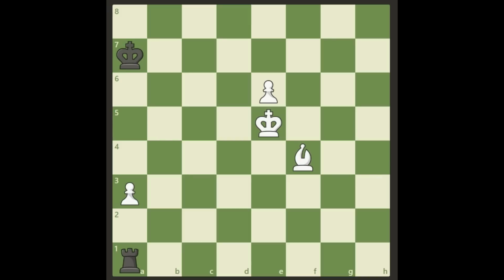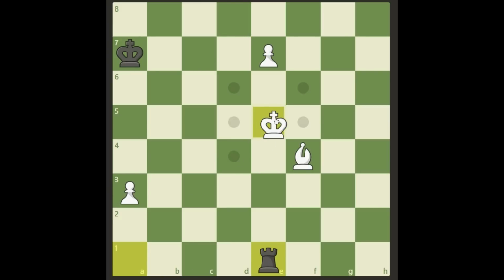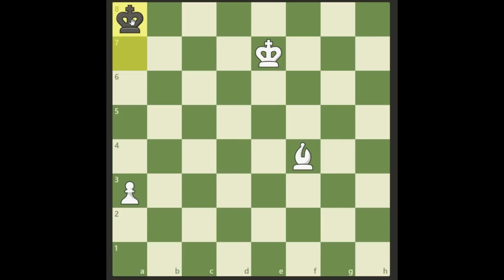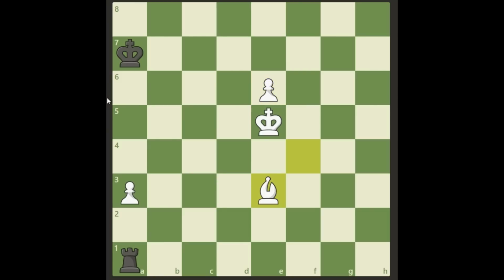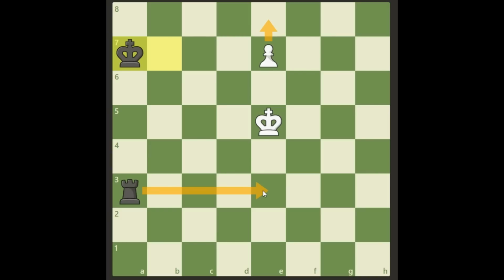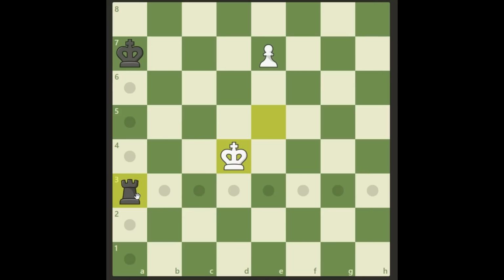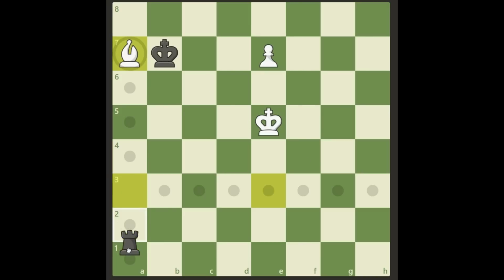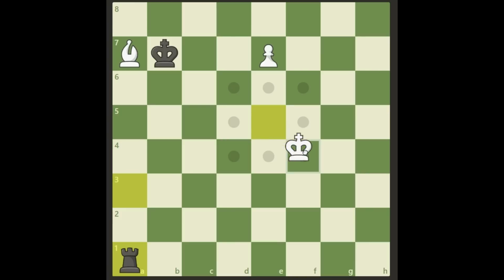It´s not as easy as it looks!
White has a nice pawn on e6 only two steps away from promoting. The problm is that if black is allowed to sacrifice his rook on that pawn it´s only a draw. There is only one starting move leding to a victory here, can you find it?

This study was composed by Hermanis Matisons in 1914.

Maybe also check out my videos about the online game Supremacy 1914?